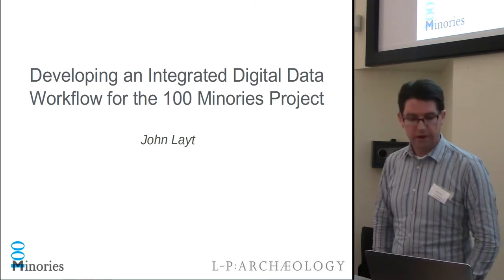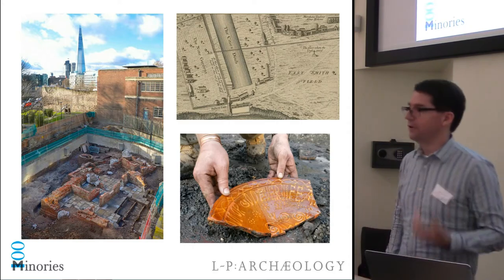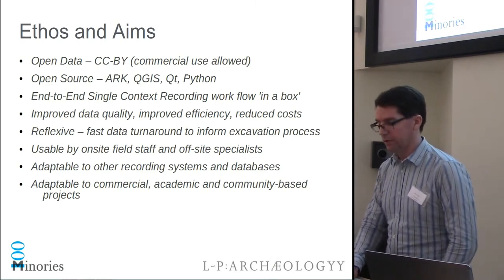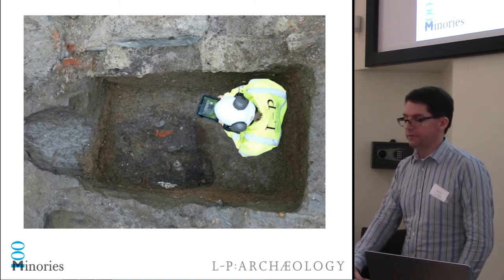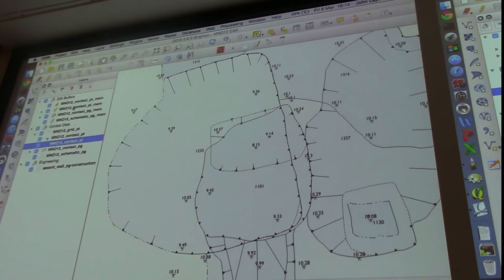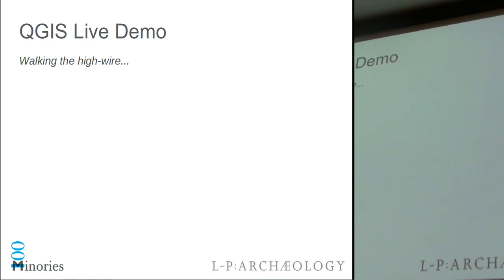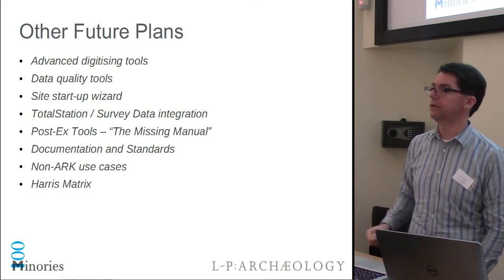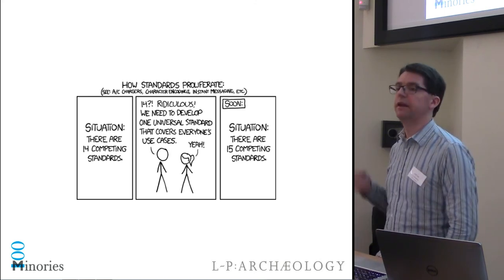Developing an integrated digital data workflow for the 100 Minories project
John Layt
L - P : Archaeology

At CAA-UK 2015, Bradford

The 100 Minories project is a commercial excavation by LP archaeology of a site just to the north of the Tower of London. The project has sought to integrate a number of existing digital archaeology techniques into the daily commercial archaeology work-flow using open source tools and an on-site digital archaeologist. This includes the use of tablets, wifi-enabled digital cameras, photogrammetry, TotalStation, and traditional written context sheets and drawn plans. A core tenet of the project is that all data generated should be provided on-line as Open Data as soon as is practical. The main output of this work will be a set of apps and QGIS plugins to support the Museum of London Single Context Recording system, including the digitising of single context plans into the project GIS and the merging of this data into the ARK online database. This talk will demonstrate the work flow used on the 100 Minories project and the open source software used and developed to support this, and discuss the potential cost savings, improved data quality and community involvement that may result.